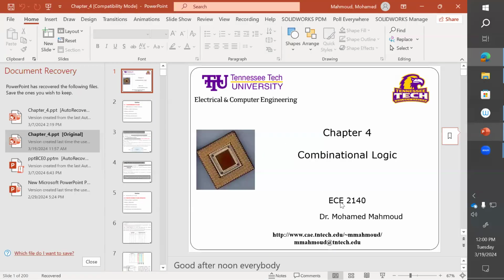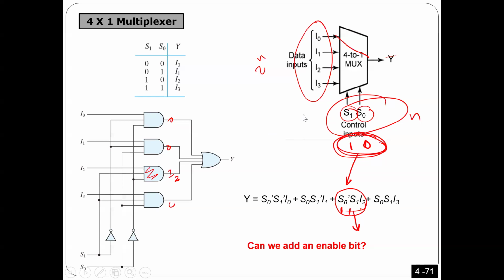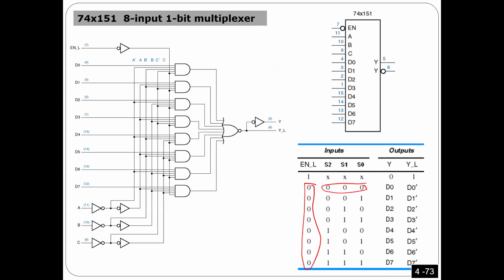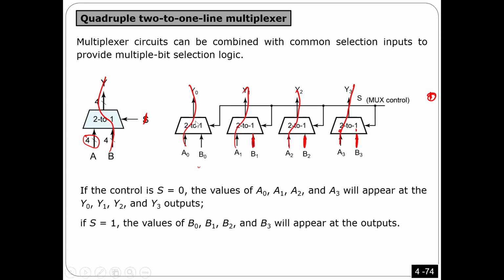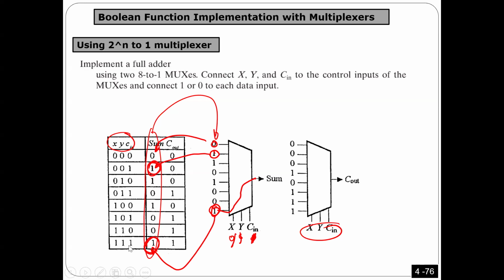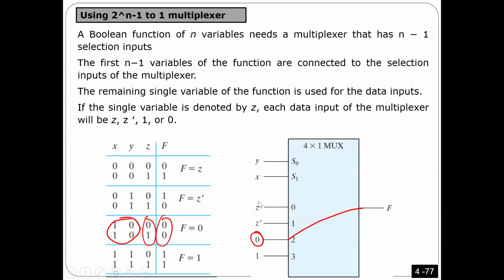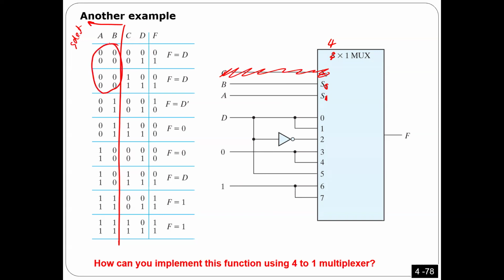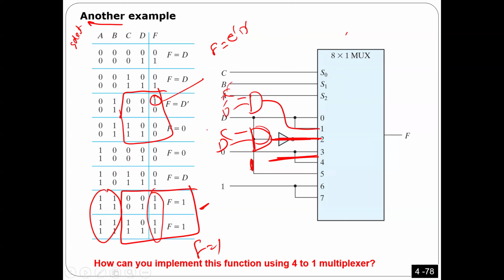ECE2140_3_19